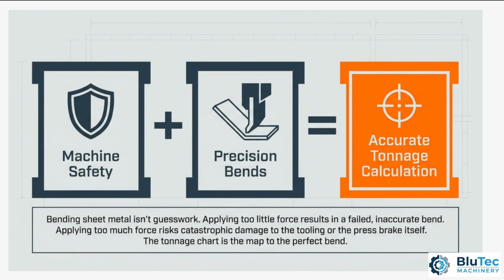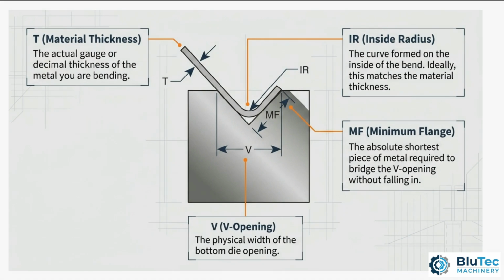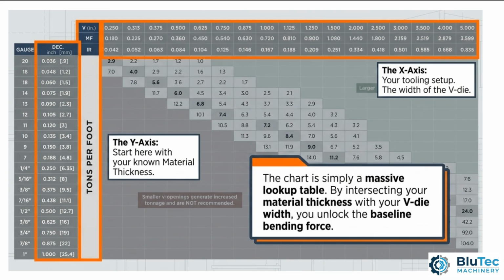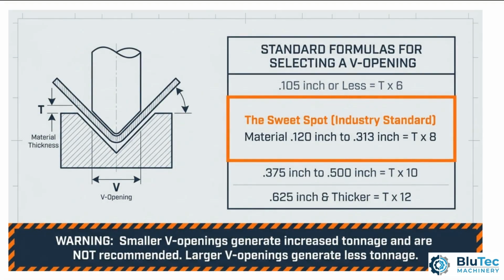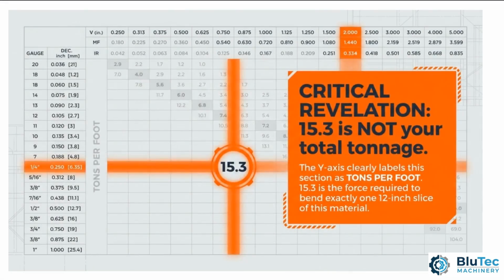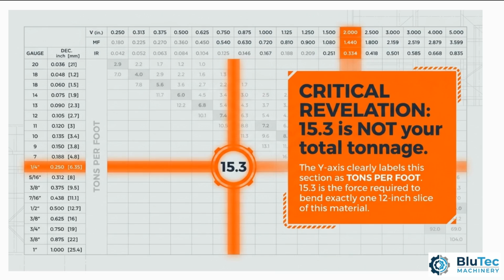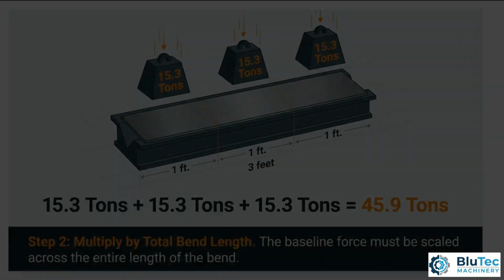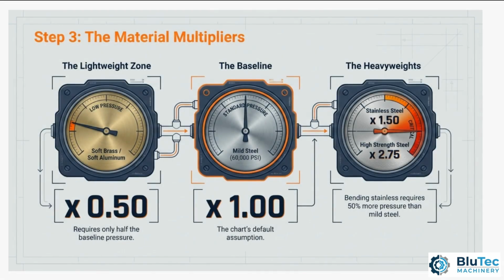How to Calculate Tonnage for a Press brake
Mastering Press Brake Tonnage: A Step-by-Step Guide for  Metal Fabricators

Are you a sheet metal fabricator  looking to improve the accuracy, efficiency, and safety of your bending operations? Our comprehensive slide deck, "Mastering Press Brake Tonnage," provides an easy-to-learn, step-by-step guide to calculating press brake tonnage specifically tailored for manufacturing shops that have older manual press brakes. Whether you are operating a standard handbrake or a high-capacity press brake , understanding your tonnage chart is essential for a successful bend.

This detailed presentation breaks down the complexities of air bending force charts so your team can operate with confidence. It starts by clearly defining key industry terms found on standard charts, such as Material Thickness (T), V-Opening (V), Inside Radius (IR), and Minimum Flange Length (MF). From there, operators will learn the standard formulas for selecting an optimal V-opening, such as utilizing a V-die that is eight times the material thickness for metals between 3.00mm and 8.0mm.

You will discover exactly how to navigate the chart to find the "Tons Per Foot" needed for your projects. For example, the presentation details how bending a quarter-inch piece of material with a two-inch V-opening requires approximately 15.3 to 15.5 tons of pressure per linear foot. Crucially, the guide emphasizes that using smaller V-openings will generate increased tonnage and is strictly not recommended, while larger V-openings will safely generate less tonnage. You will also learn to quickly identify the optimum values, which are frequently highlighted on the charts to indicate where the inside bend radius perfectly matches the material thickness.

Furthermore, not all materials processed in facilities are the same. This deck teaches you how to confidently apply material multipliers after calculating for your total bend length in feet. While standard charts are based on mild steel with a tensile strength of 60,000 PSI, you will learn how to adjust calculations for other commonly used materials. For instance, soft brass and soft aluminum require only 50% of the calculated tonnage, whereas tougher materials like stainless steel demand 150%, and high-strength steel requires a massive 275% of the base pressure.

By utilizing this step-by-step slide deck, metalworking professionals across the area can ensure precise bends, accurately calculate required pressure, prevent costly equipment damage, and maintain a highly safe working environment.

BluTec Machinery is here to help you with press brakes that can do most of the calculations for you.